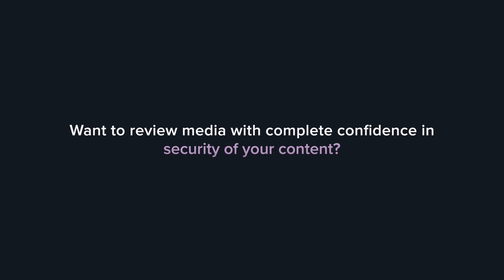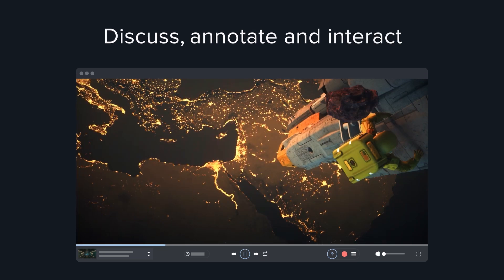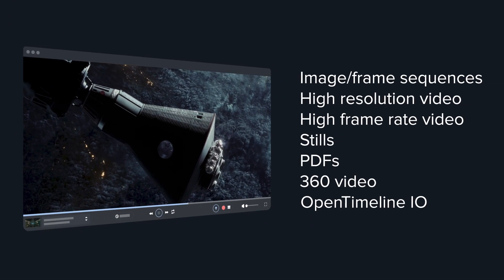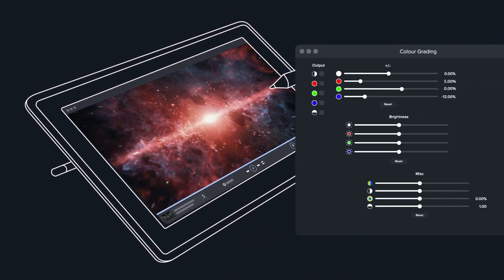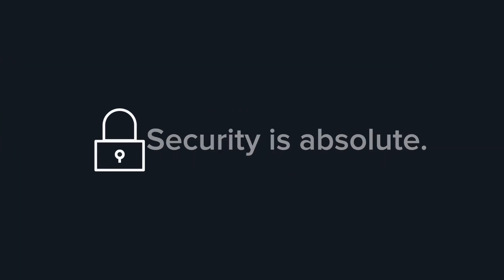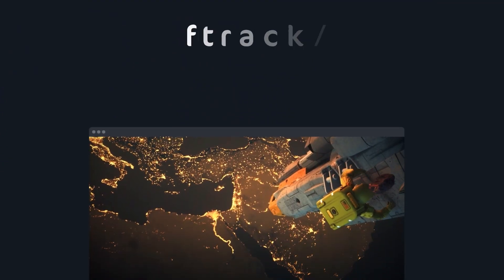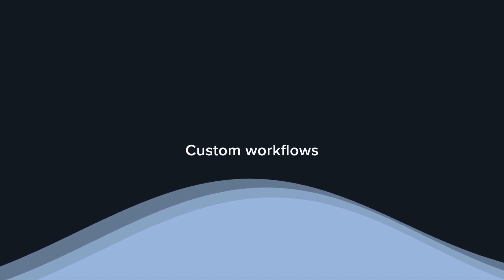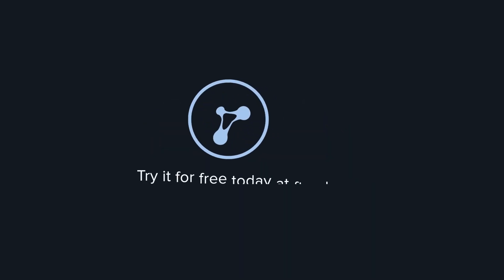cineSync 5 – the new generation of desktop-based media review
cineSync 5.0 is the fifth generation and completely redesigned version of cineSync, with all of the features you already know and love, plus a host of new updates.